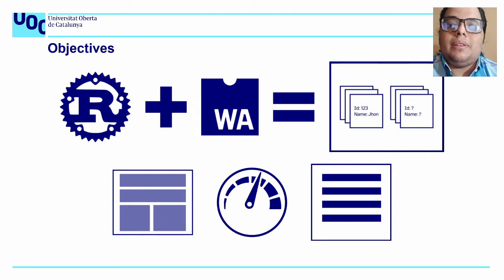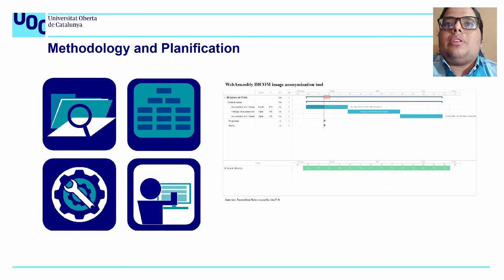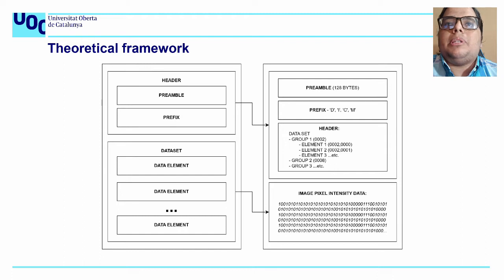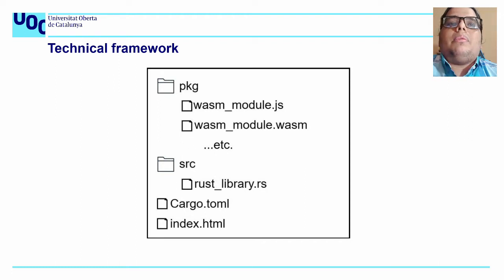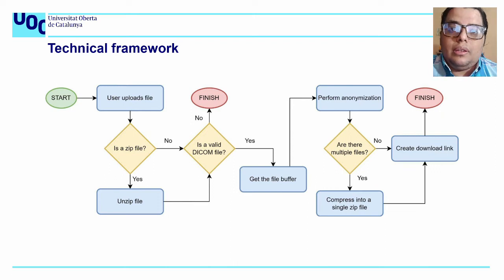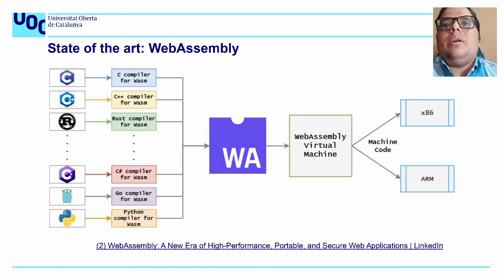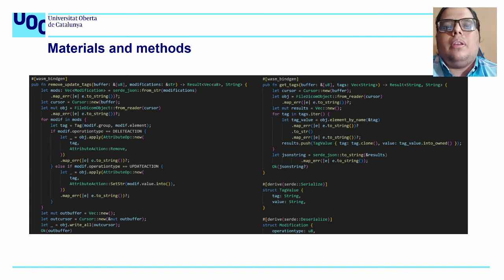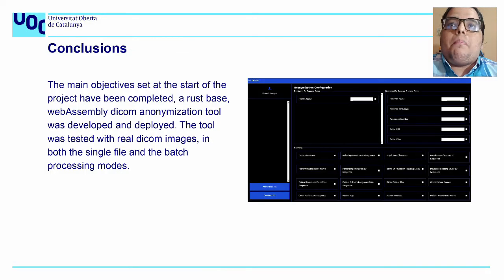Medical software for dicom anonymization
Medical software for dicom anonymization: A bibliographic review and development with WebAssembly of a graphical interface to anonymize DICOM images